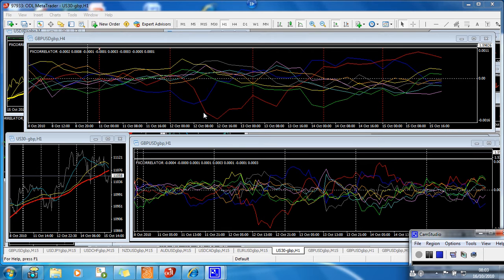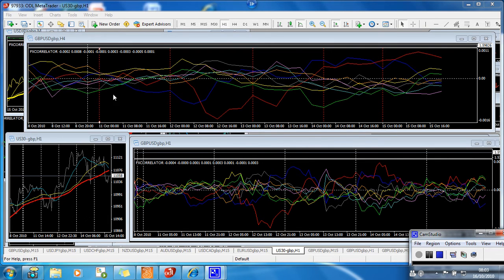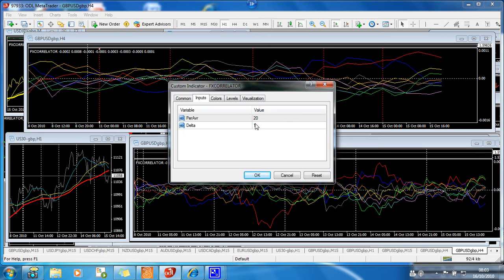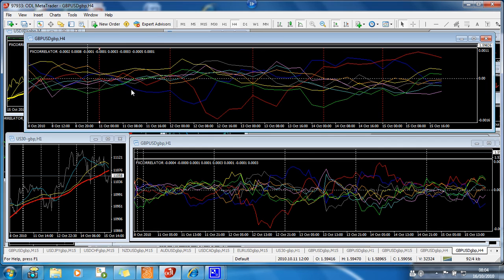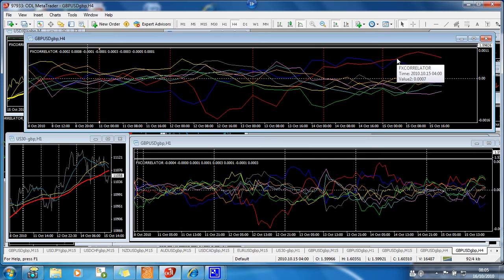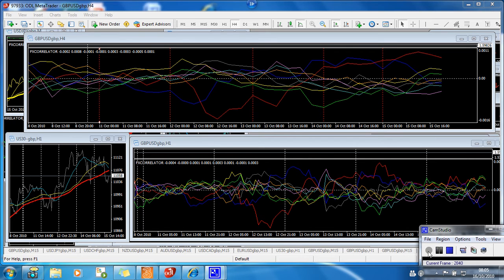corrie57.avi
Hi all

last weeks action.

N